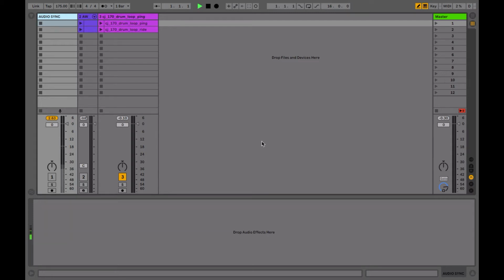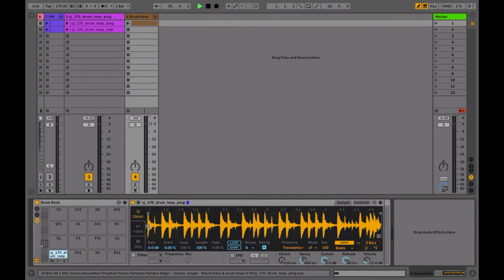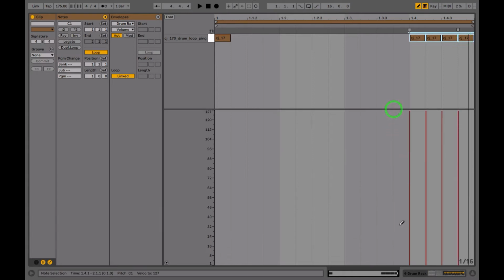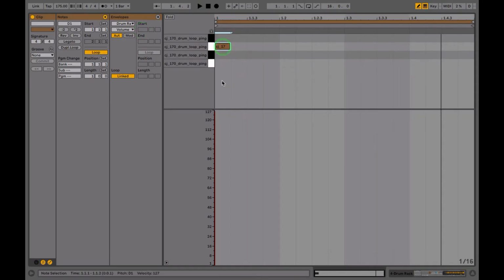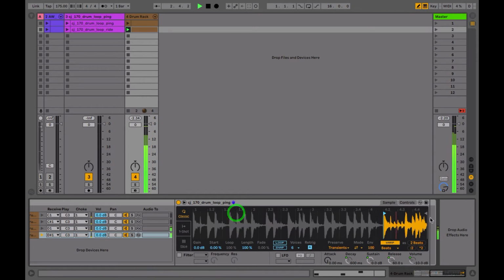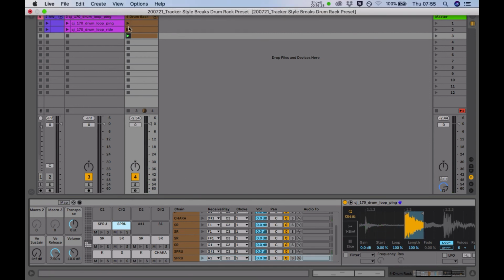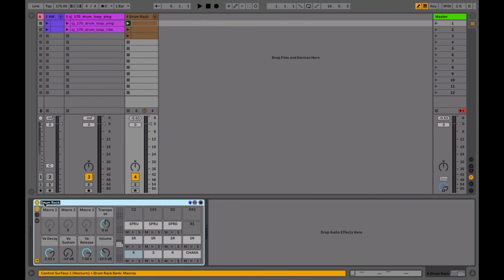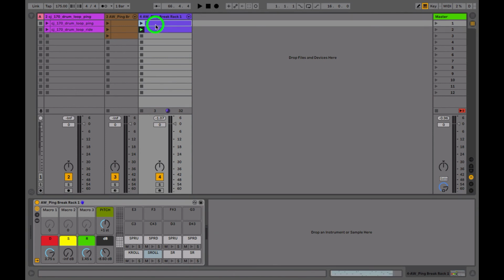Tracker Style Breaks in Ableton from scratch - Creating a Sliced Break Drum Rack Preset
I've been on a mission to recreate that 'authentic' tracker sound in Ableton in the quickest time possible with least fuss (think rattling snare rushes and pitch rolls).

If you like my content and want to support me, there are a few ways you can do that, including streaming my music on Spotify, buying it on Bandcamp, becoming a patron on Patreon or dropping me a tip on Ko-fi.